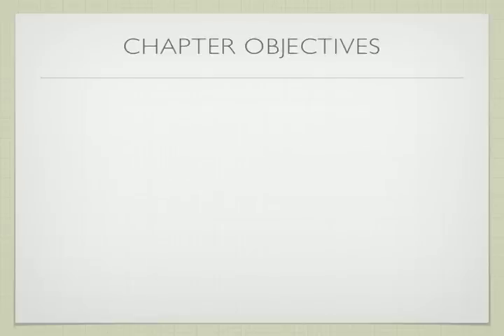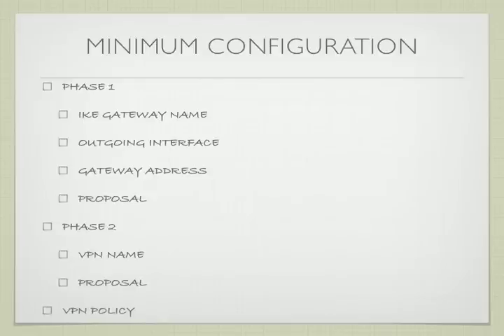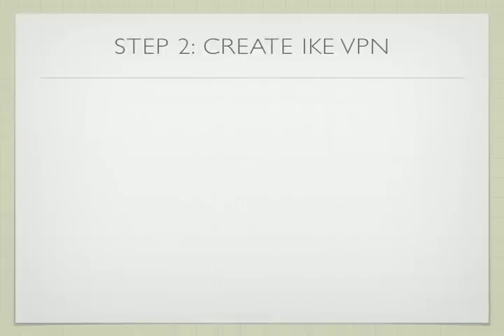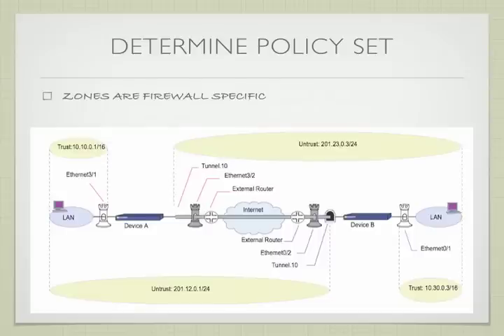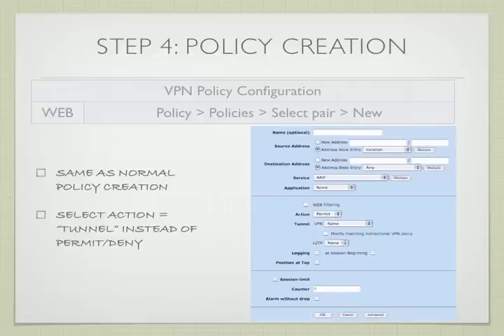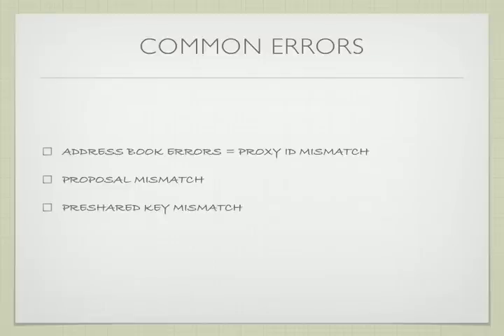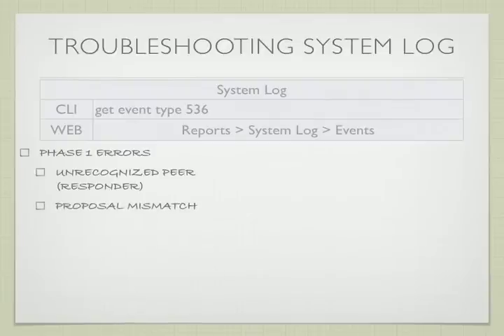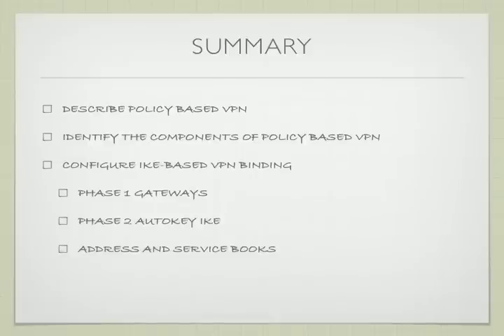CJFV-10 - Juniper ScreenOS Policy Based VPN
Policy-Based VPNs

    Configuration
    Verifying Operations